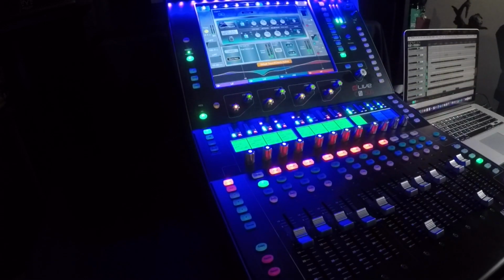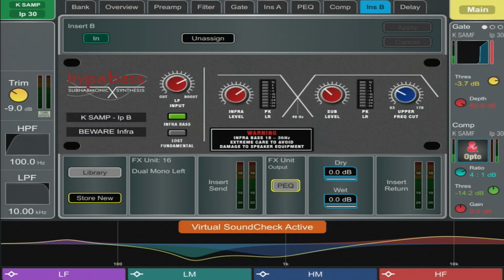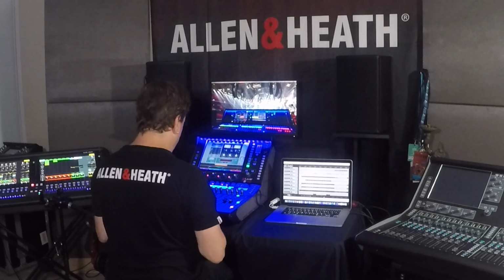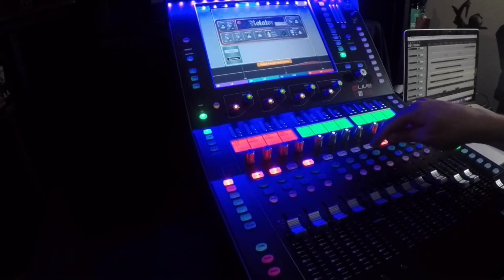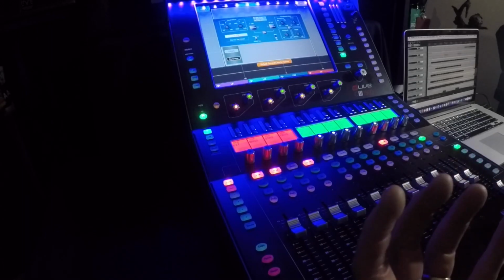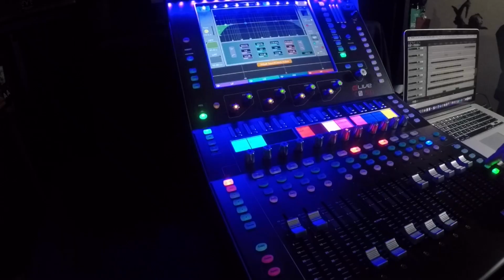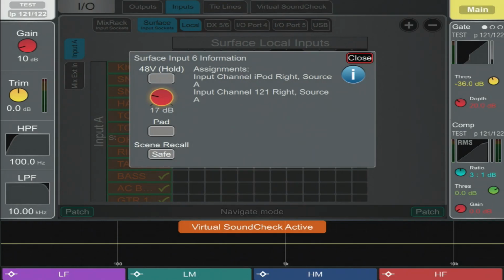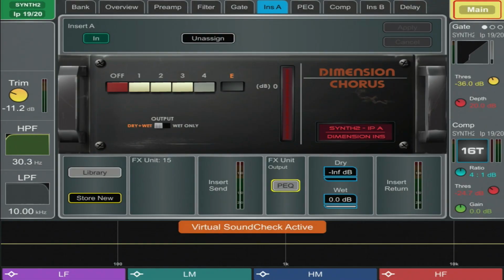The MixWizard Sessions Ep 7 (Diving Deep into dLive)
In this episode I jump Deep into some dLive mix features you might not have used before and show you some ways to use them. I also put out a mix challenge to keep everyones mixing skills up.

Link to Multitrack files.